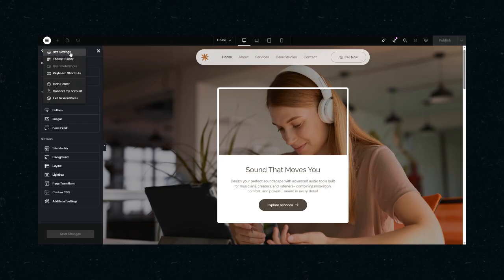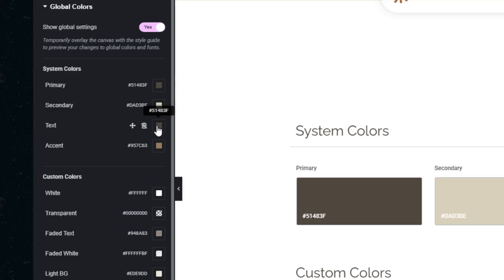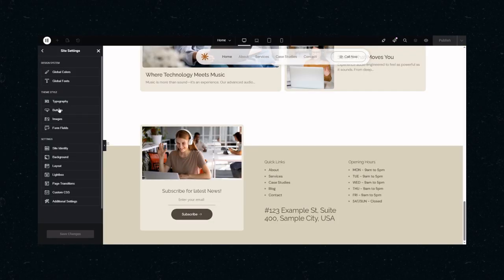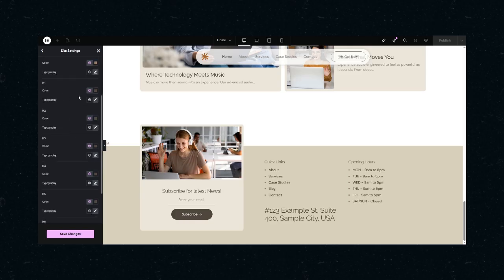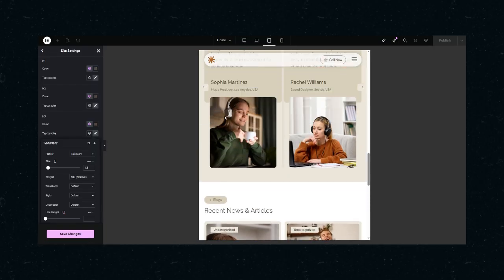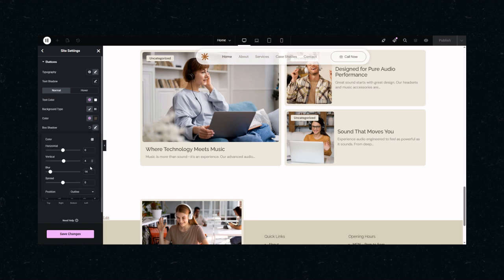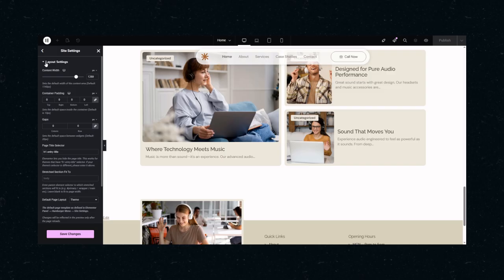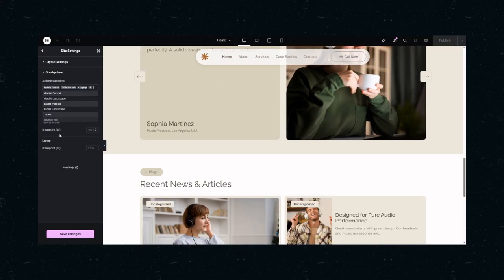Elementor Setup in 10 Minutes | Must-Do Settings Before Designing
Before you start building pages with Elementor, it’s critical to set it up the right way. In this video, you’ll learn how to properly set up Elementor from scratch so your website stays clean, fast, responsive, and easy to scale. This Elementor setup tutorial covers all the must-do settings that most beginners skip—and later regret.

We’ll begin by installing Elementor correctly and choosing a compatible theme that works seamlessly with Elementor’s layout system. You’ll then learn how to configure essential Elementor settings such as global styles, layout width, default fonts, colors, responsive breakpoints, and container options to ensure consistent design across your entire website.

This tutorial also walks you through performance-friendly setup tips, including image optimization basics, unnecessary feature cleanup, and settings that help avoid bloated layouts. You’ll understand how to prepare Elementor for real-world projects—whether you’re building a business website, portfolio, landing page, or client site.

By the end of this video, you’ll have a solid Elementor foundation that saves time, prevents design issues, and gives you a smoother workflow before you start designing pages. This guide is perfect for beginners, freelancers, and designers who want to avoid common Elementor mistakes and build websites the professional way.